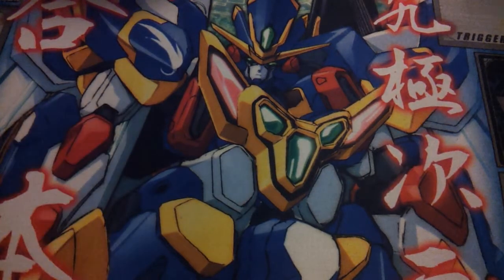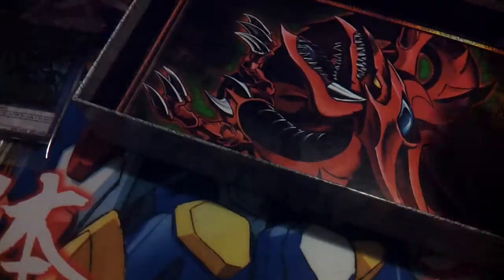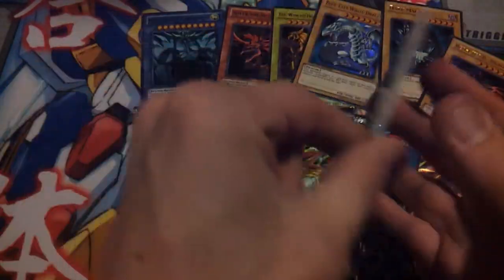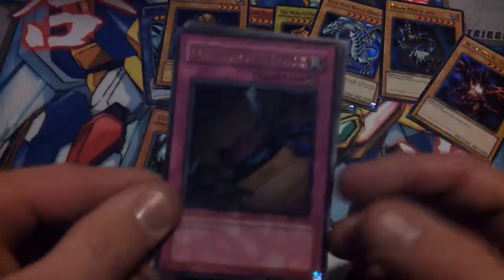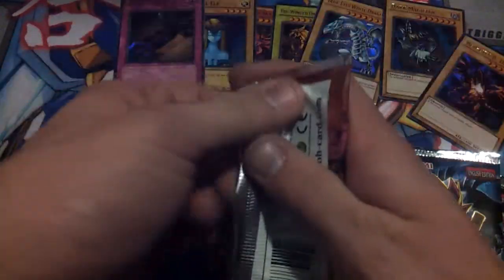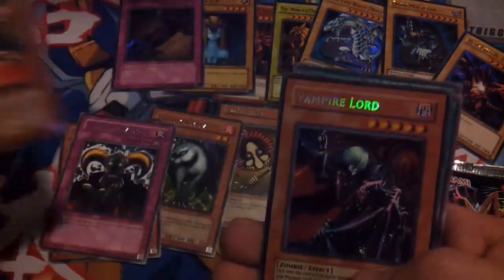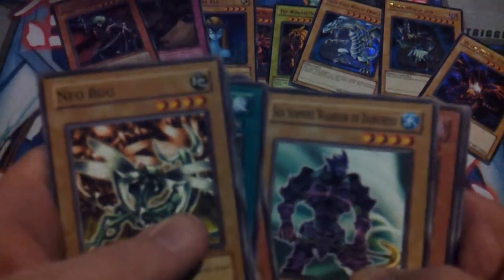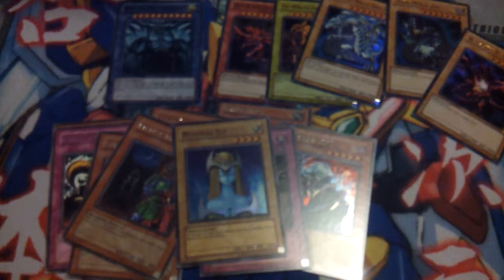2ND LEGENDARY COLLECTION OPENING dem pulls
Another amazing opening of this set and i may get another one.